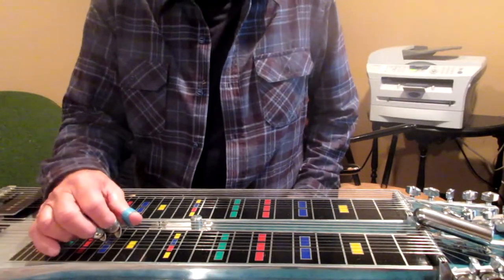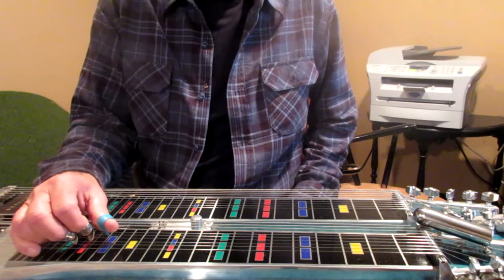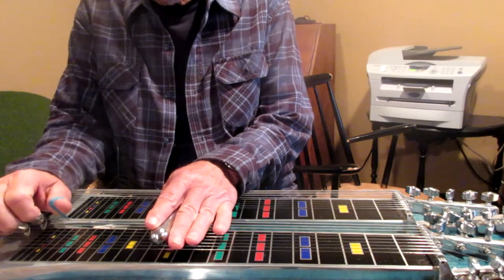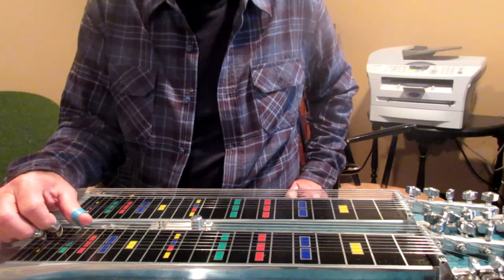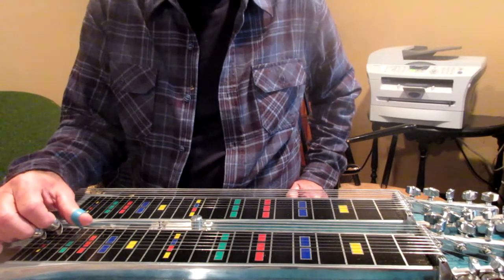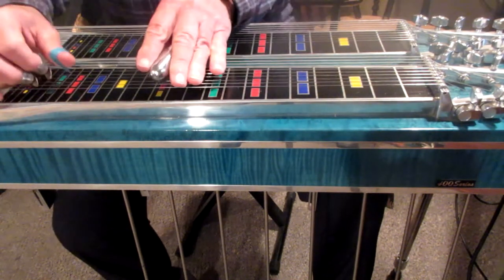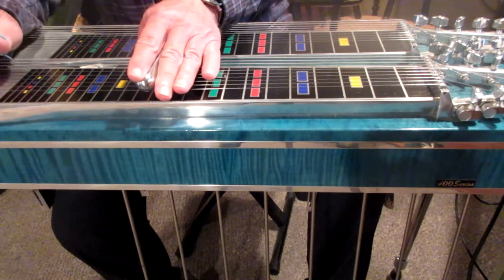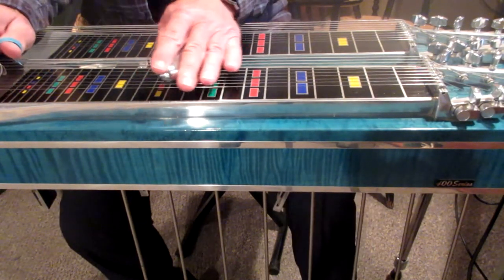Teach Not a Dry Eye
Showing how to play There's Not a Dry Eye on E9
Tab ready soon. chord chart and track will be available
Dotsy version on youtube...search under There's Not A Dry Eye in The House